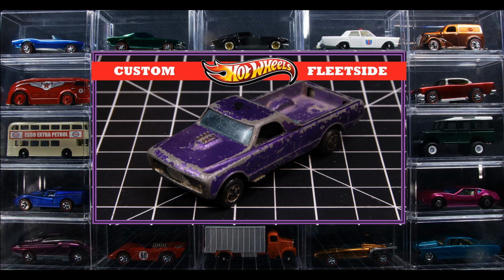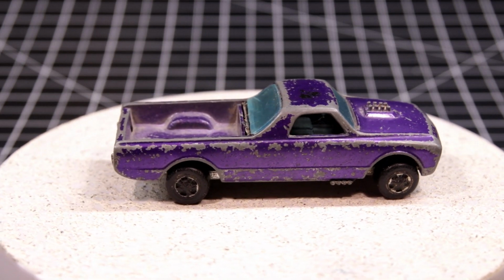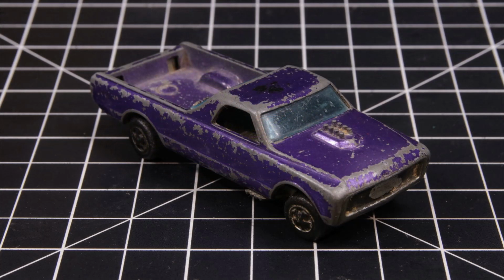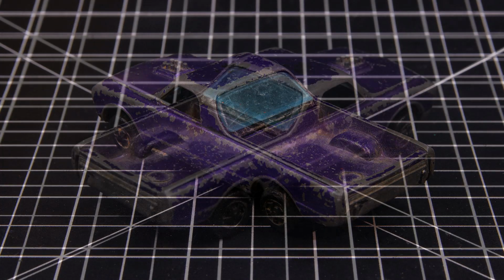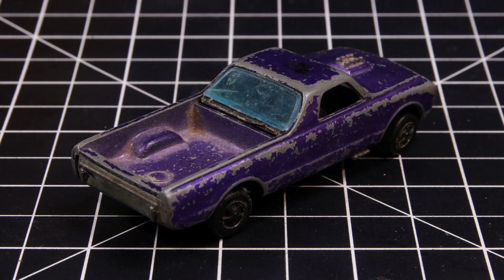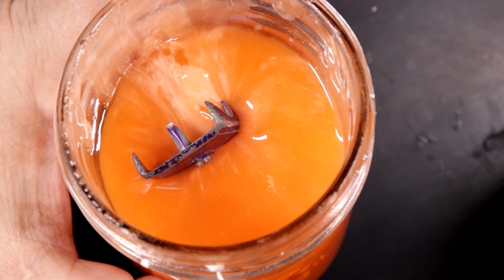Hot Wheels Custom Fleetside - Restoration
The quest for the Sweet 16.